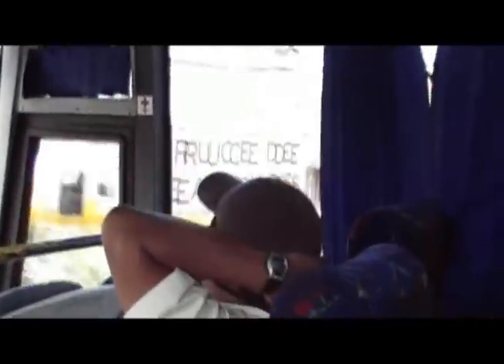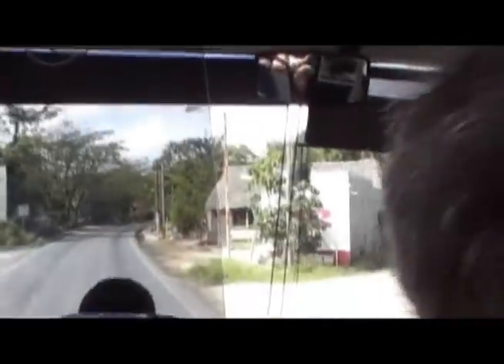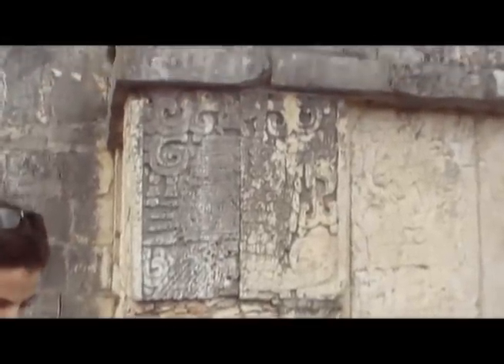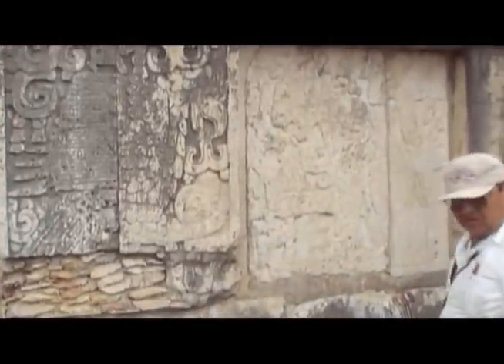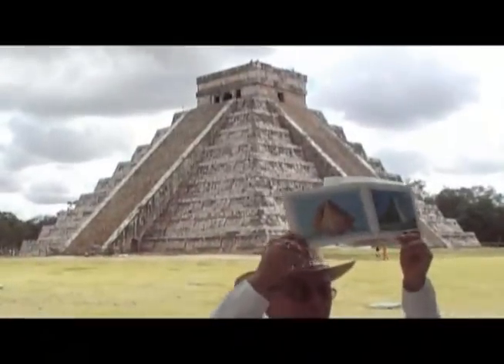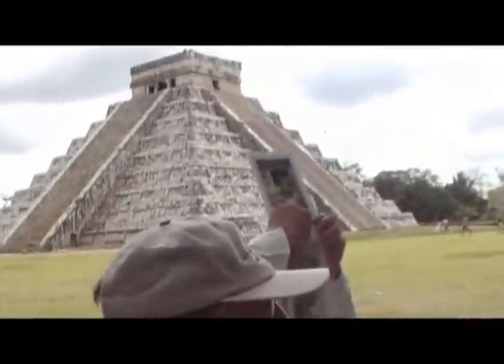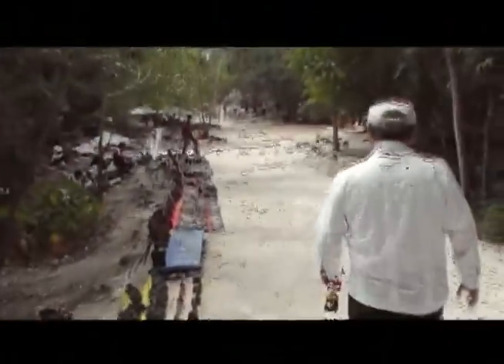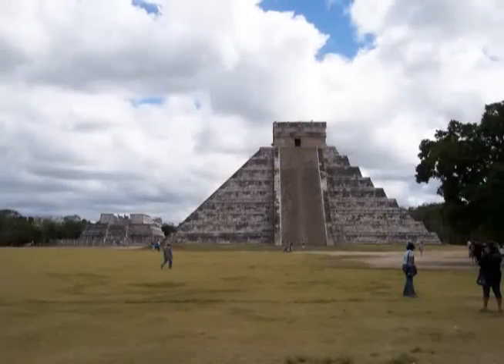"Chechin Itza" Mayan Temple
Come to the "Wilds of the"Yukatan Jungle to Explore the "Great Mayan Temple "Chechin Itza"
February 2006